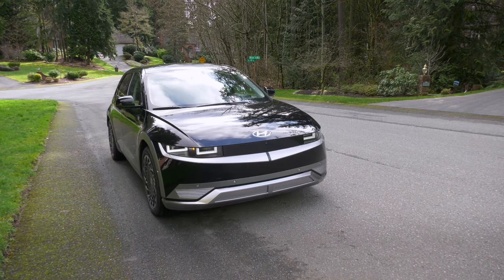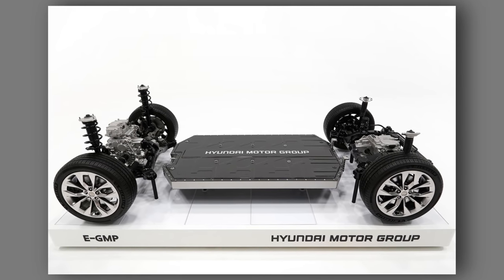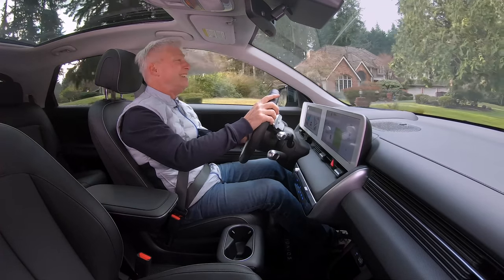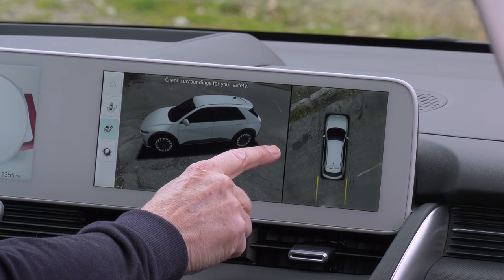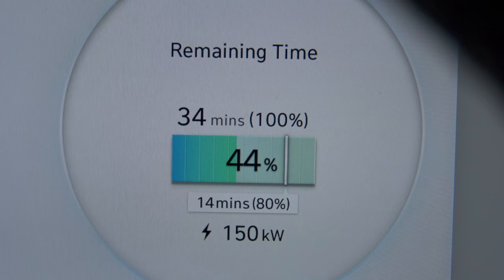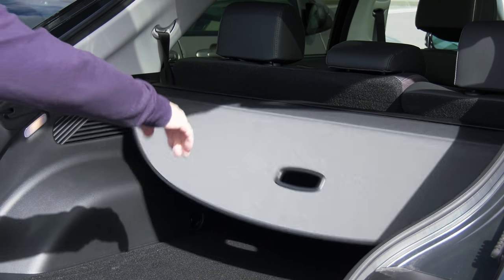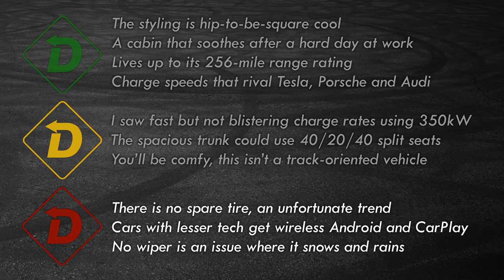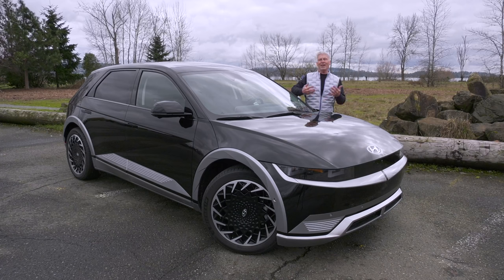The 2022 Hyundai Ioniq5 EV is Fashion-Forward and Priced Right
The all-electric Hyundai Ioniq5 shares its architecture with the Kia EV6 but the two have wildly different personalities. Looking for a comfortable throwback utility vehicle from the future? Your search is over. The all-wheel drive Ioniq5 EV goes 256 miles on a charge, can juice up from 10-80% in the right conditions and will dust a Volkswagen GTI in the straights. It even pulls out of a parking space with no one in the car. Tom Voelk checks out the Ioniq5 AWD Limited in Phantom Black and finds a comfortable roomy EV with an airy cabin. It’s an electric vehicle worth waiting for.

00:00 Intro
1:22 Overview and Pricing
2:13 Basic Charging
3:09 Powertrain
4:20  Driving Dynamics
8:08 Interior
10:03 High Speed Charging
11:22 Back Seat
12:43 Smart Park
13:13 Design
14:10 Cargo
15:28 Red Light Green Light
16:32 Summary
17:39 Epilogue
18:20 Quote Service
18:48 Fun Fact